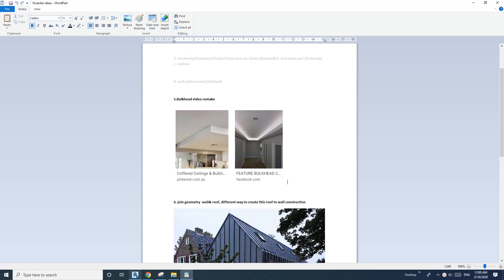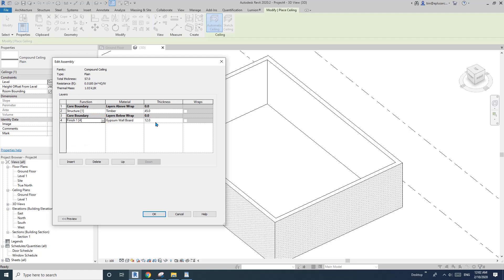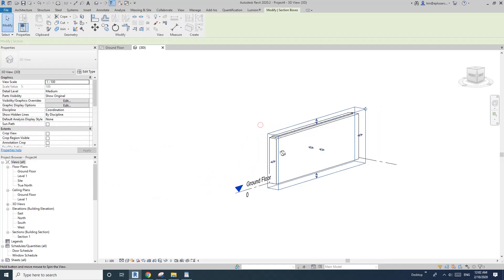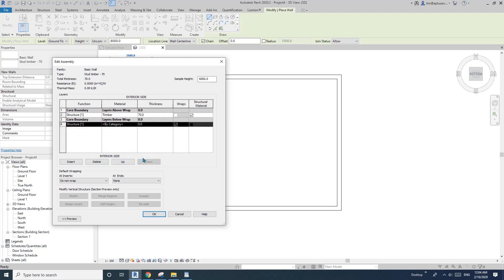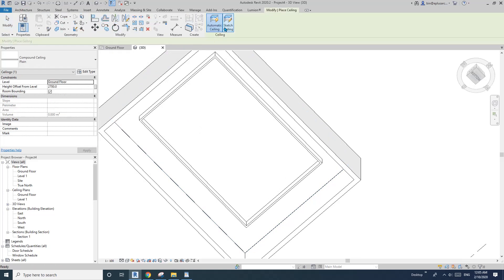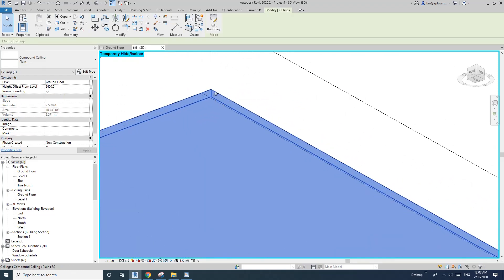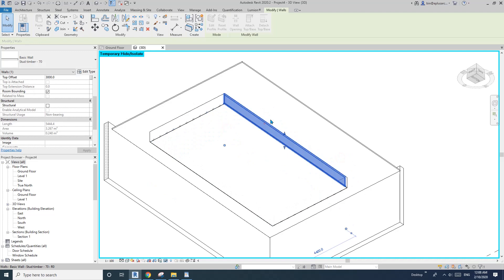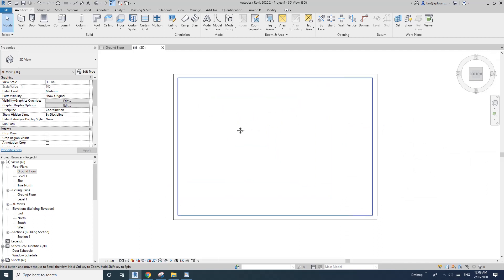Revit Exercise (Day 196) - Bulkhead Ceiling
Did a bulkhead exercise a while ago but it's a bit too hard to follow. Let's try it again.